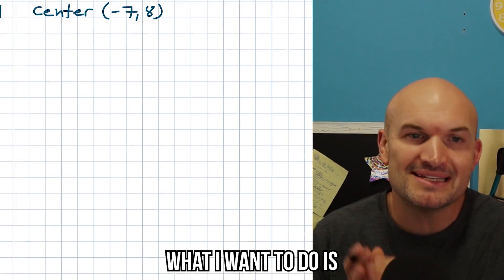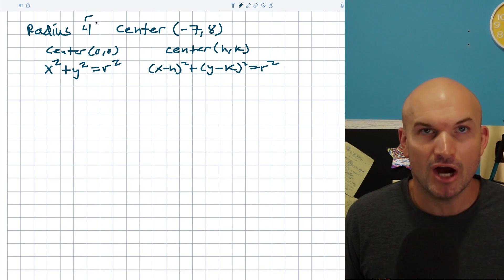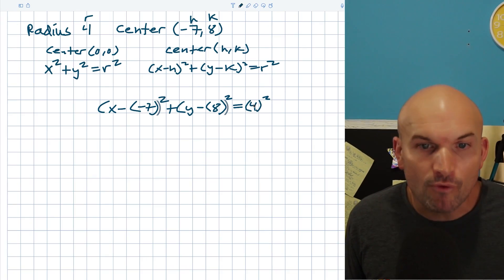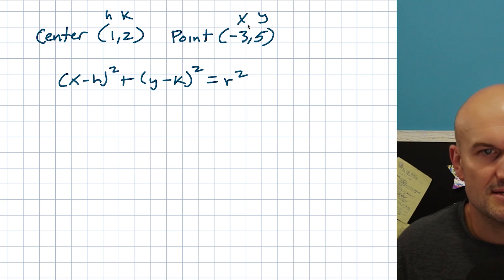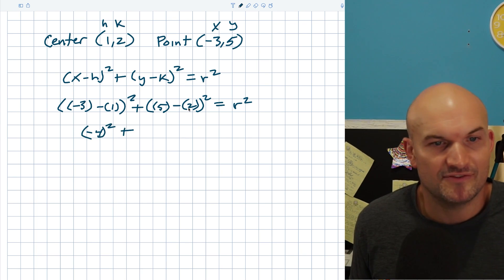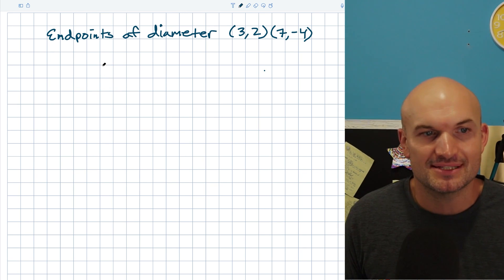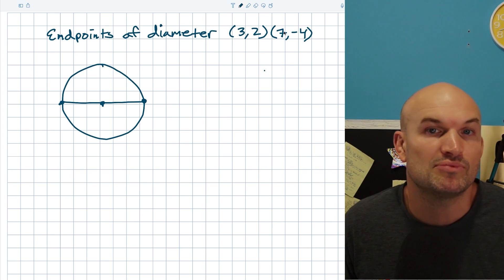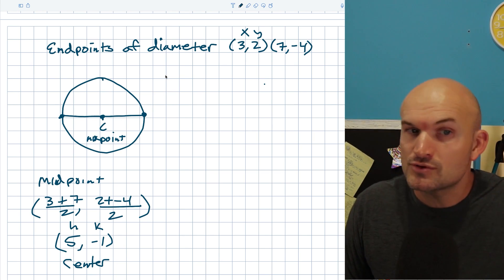Write the Equation of a Circle Given Parts Easy Medium Hard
Lets explore how to write the equation of a circle given different parts of the circle. We will do this by exploring one easy one medium and one hard example